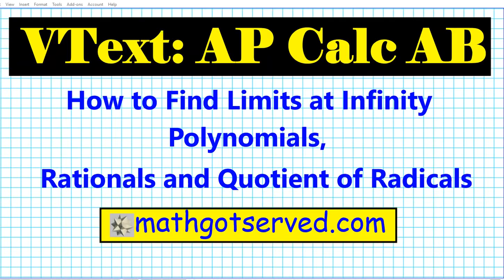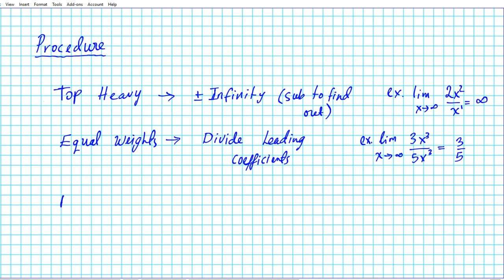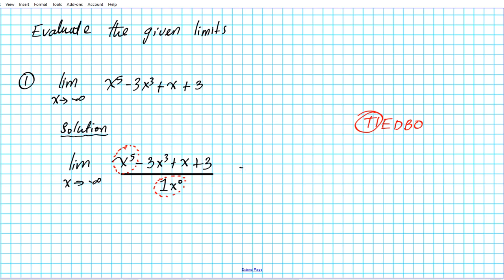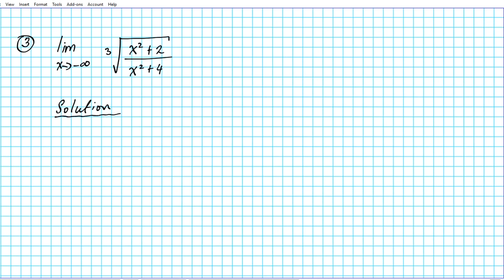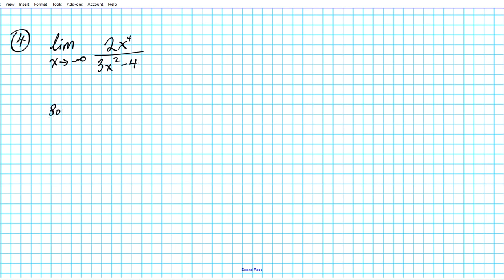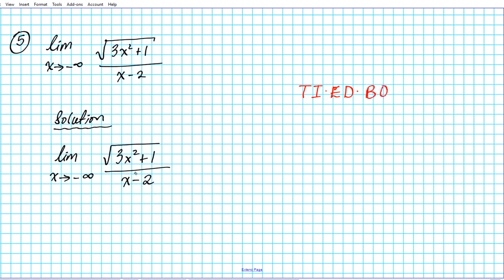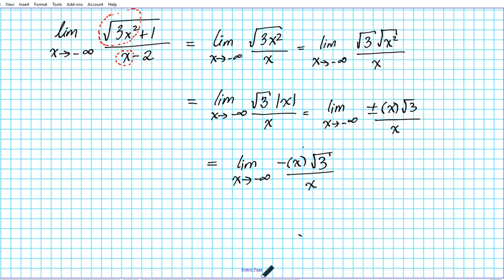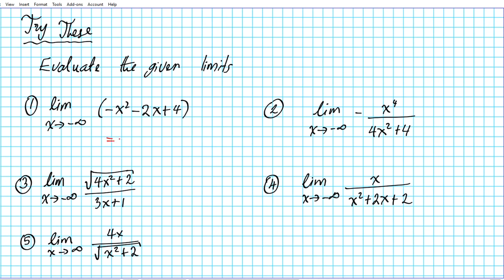Vtext Ap 1.5 Calculus Calc Infinite how to find limits at infinity